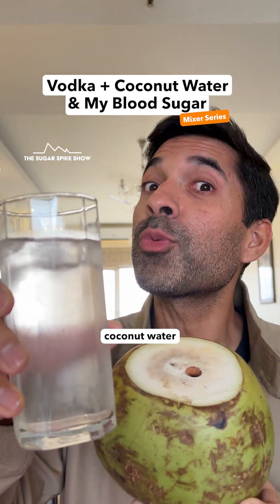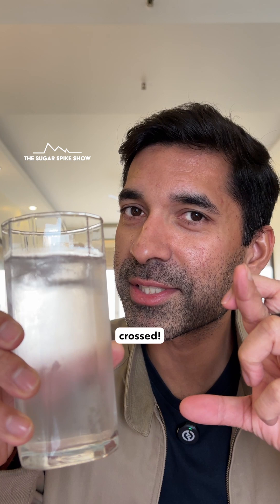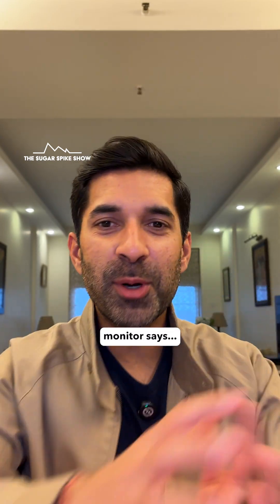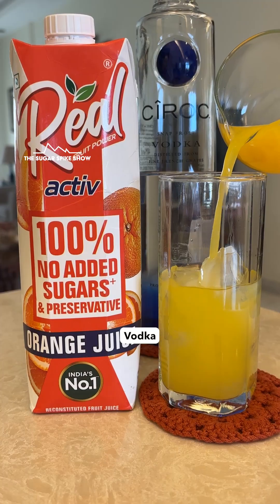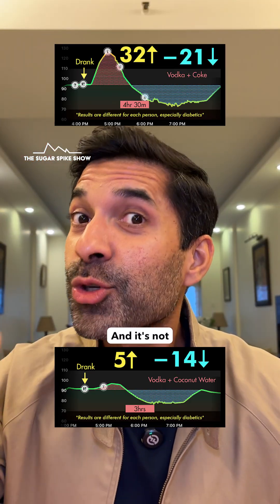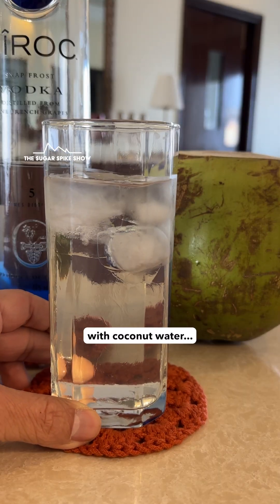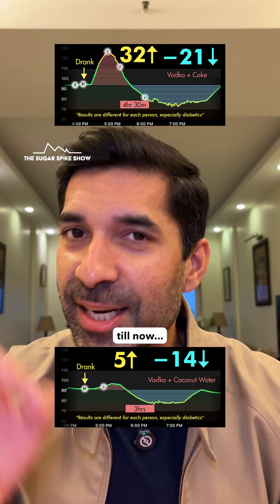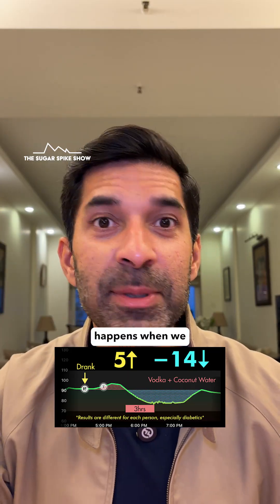EP359: Vodka & Coconut Water & My Blood Sugar - Mixer Series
Mixer Series Schedule:
1. Vodka & Soda: +0mg / -13mg
2. Vodka & Coke : +32mg / -21mg
3. Vodka & Diet Coke: +0mg / -19mg
4. Vodka & Tonic: +23mg/ -15mg
5. Vodka & Orange Juice: +25mg / -21mg
6. Vodka & Coconut Water *TODAY*
7. Vodka & Ginger Ale
8. Vodka & Mango Chilli
9. Vodka & Bloody Mary
10. Vodka Soda with Peanuts
11. Vodka Soda after Chicken Tikka
Science is pretty much clear that no amount of alcohol is actually good for health. Still, a lot of us enjoy an occasional drink and with the New Year season around the corner, I figured it’s the perfect time to look at which mixers cause the highest sugar spikes and the biggest crashes so they can be avoided! Let’s see what happens!
Please Note: This video is for information and awareness only. It does not promote alcohol consumption.
How to see my results: Best is to focus on general trends to develop an intuition on which foods should spike more, and which less. Don’t focus on absolute numbers. Ideally, each person should test on themselves to get the most personalised results.
Why I’m doing this if I’m not a diabetic: I’ve noticed that preventing high sugar spikes helps me manage my weight as I get lesser food cravings. Plus, prevention is the best medicine. Research today shows that high blood sugar variability over time can lead to diabetes, heart disease & obesity. Please see the work of Dr. Rob Lustig, Dr. Casey Means, Dr. Michael Snyder & Dr. Annette Bosworth.